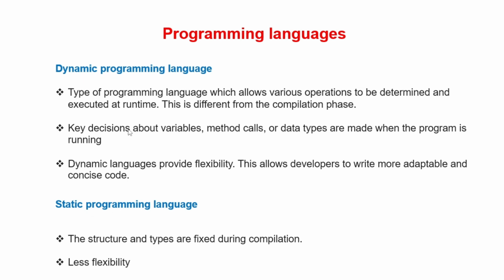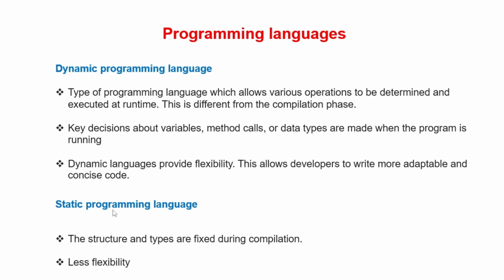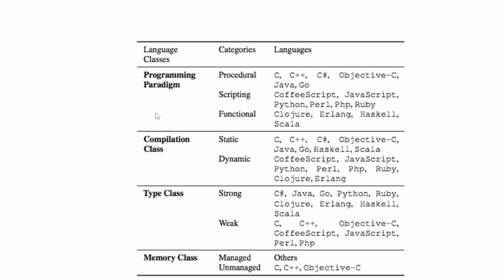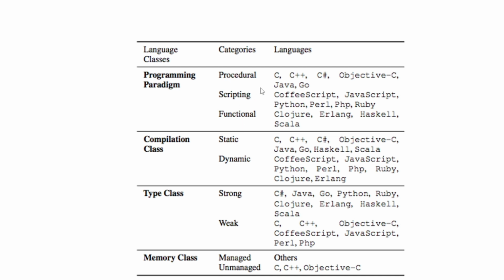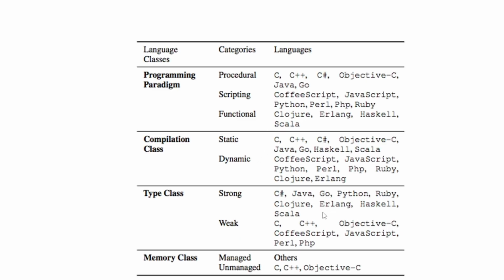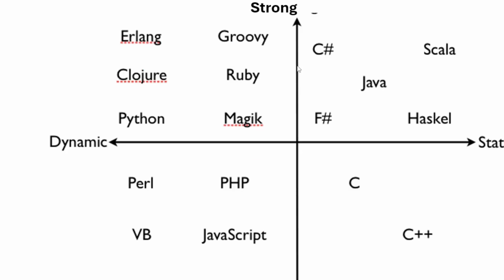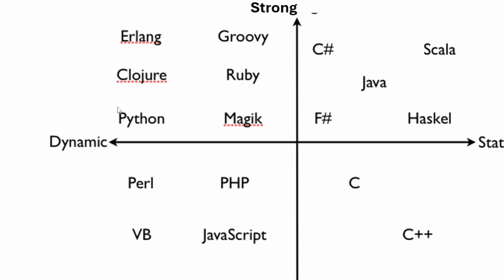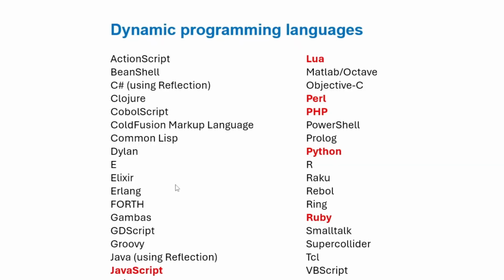0.1-Python General-Programming Languages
In this video, a brief summary of programming languages is described and the category of python is discussed in terms of different classfications